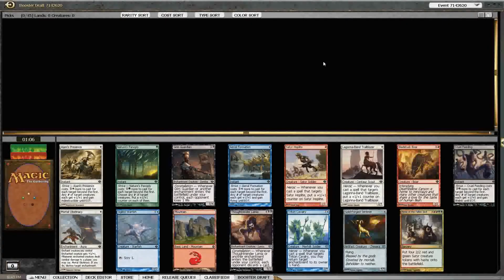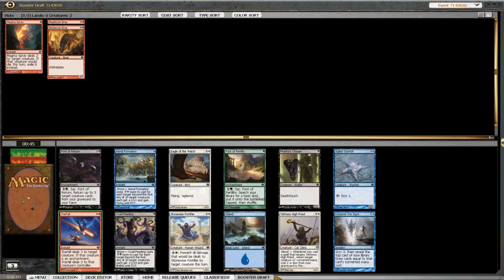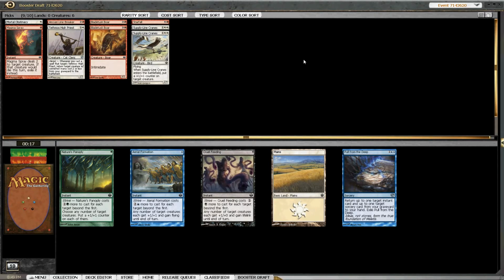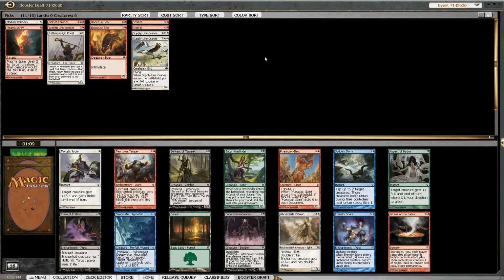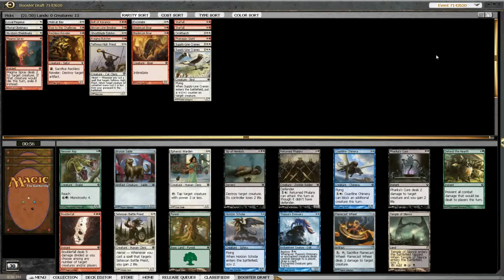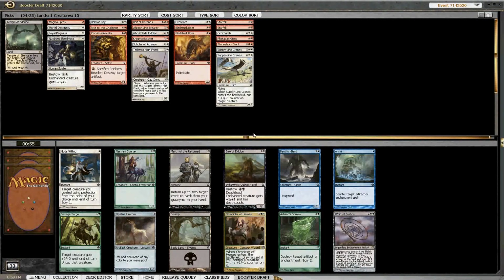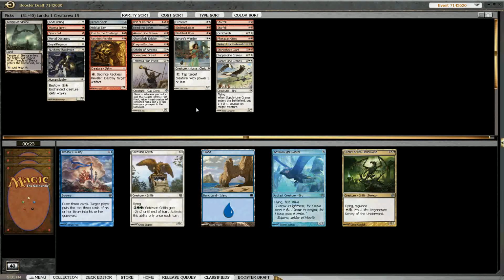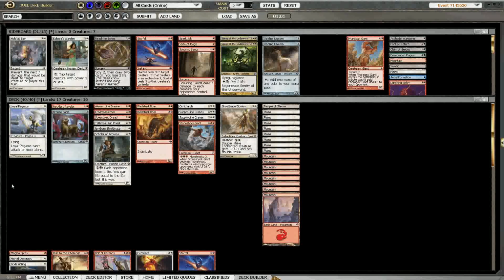Magic - Theros Block Draft 3 (JBT 8-4), Draft (Part 1)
Welcome to this Magic the Gathering, Theros Block Draft JBT  (with Journey into Nyx) Draft video (8-4).  I will discuss picks and why I choose the magic cards I chose, and discuss strategy and thoughts regarding the Theros draft format, as well as general MTG strategy.  This is an 8 man tournament on MTGO.
Thank you for stopping by Channel Mana Leak, and I hope you enjoy the magic draft!